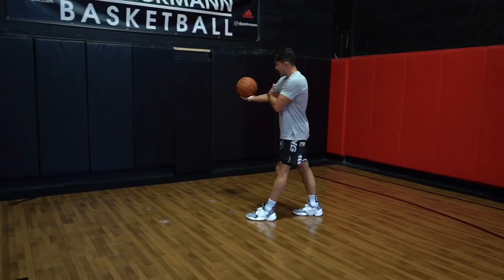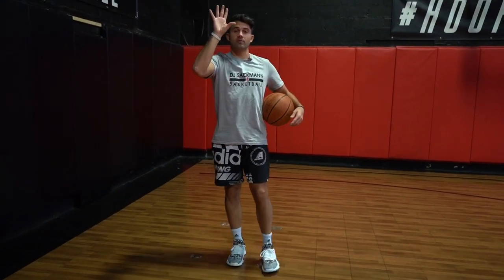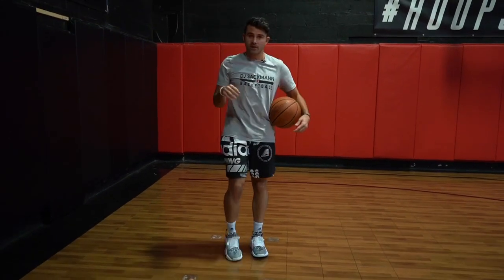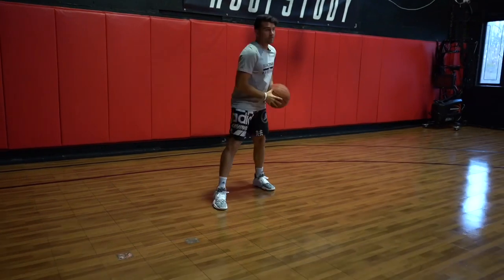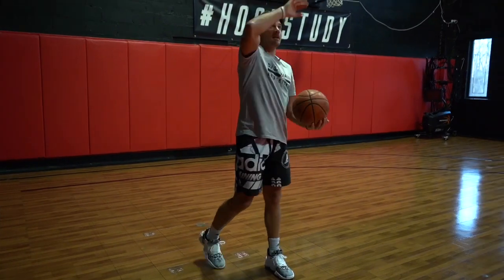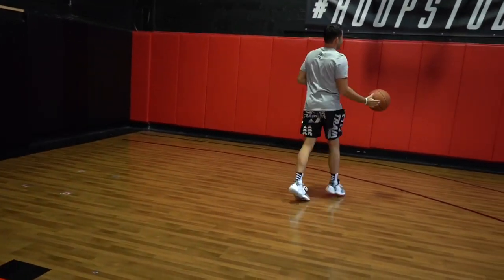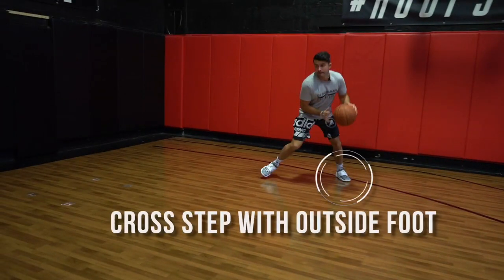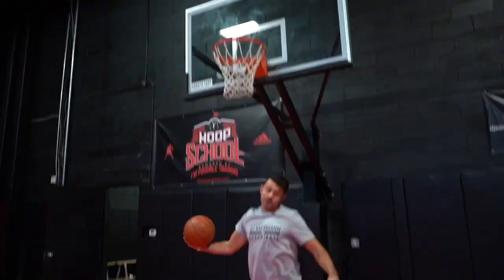Get a Consistent Floater- Drill with DJ Sackmann.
DJ Sackmann takes us through a HoopStudy drill that will help players work on their floaters. Small details go a long way with this segment.